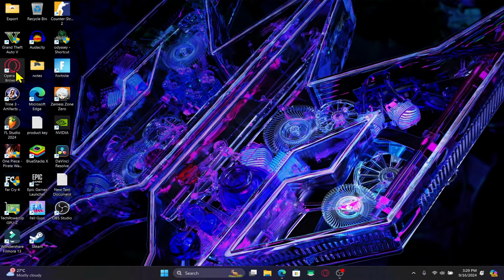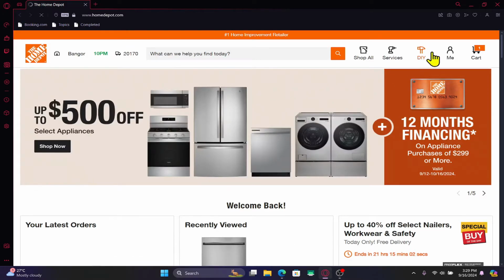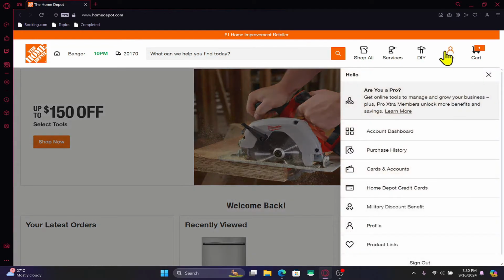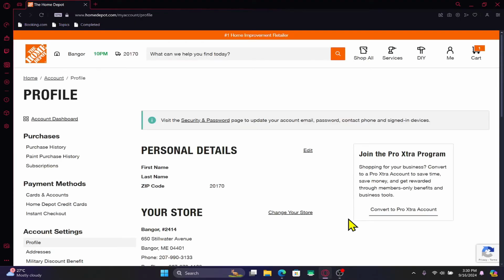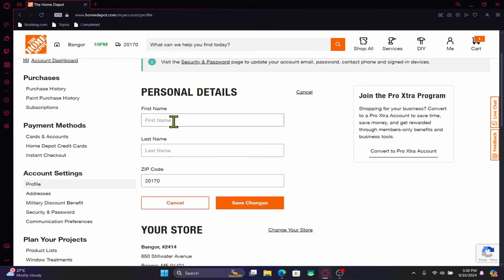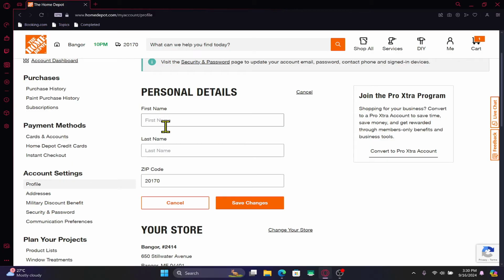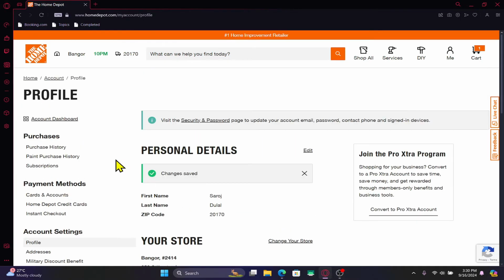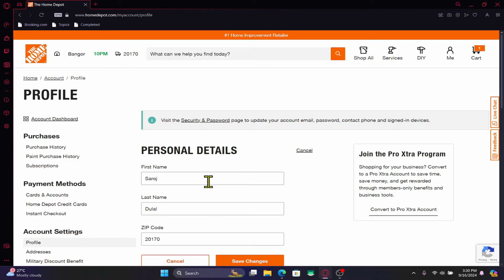How to Change Your Name on Home Depot Account? Edit Your Name on Home Depot Account on PC 2024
Want to update your name on your Home Depot account? This video will walk you through the process of changing your name to ensure your account details are accurate. Whether you’ve changed your name legally or just need to correct a typo, this step-by-step guide will make the process quick and easy.